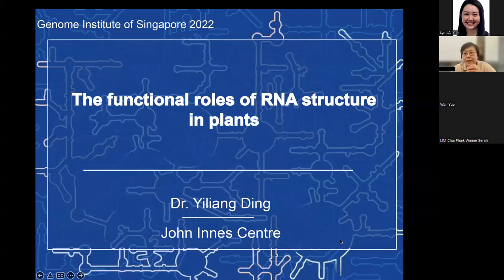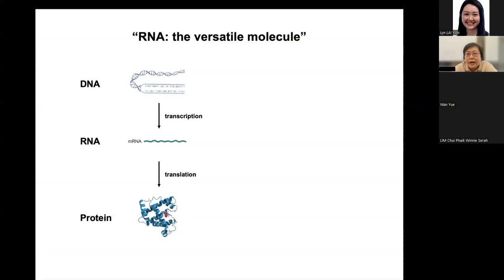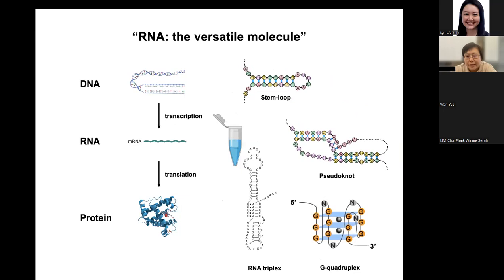Genome: The GIS Speaker Series - Dr Yiliang Ding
Genome: The GIS Speaker Series
Dr Yiliang Ding speaks about "The Functional Roles of RNA Structure in Plants".

Abstract:
Regulation of RNA levels has garnered much attention in recent years because of its direct and rapid regulation of protein levels. RNA structure plays critical roles in this gene regulation. The development of in vivo RNA structure profiling methods in the past several years has transformed our understanding of how RNAs fold and regulate gene expression in living cells. Dr Ding’s group has been exploring the functional roles of RNA structure in plants. This talk describes her new findings and discusses the RNA structure-dependent regulations of biological processes.

About Dr Yiliang Ding:
Dr Ding has been a group leader at the John Innes Centre since 2014. Her research focuses on understanding the roles of RNA structure in plants. She has been awarded David Phillips Fellowship and ERC starting grant. Prior to her move to the John Innes Centre as a group leader, Dr Ding worked as a joint postdoctoral scholar in the Department of Chemistry and Department of Biology at the Penn State University from 2010 to 2013. She studied for her PhD at the John Innes Centre under the supervision of Professor Giles Oldroyd FRS from 2005 to 2009, studying the regulation of Legume symbiosis. Prior to this Dr Ding studied at the Shanghai Jiaotong University and received a BSc in Plant Science.